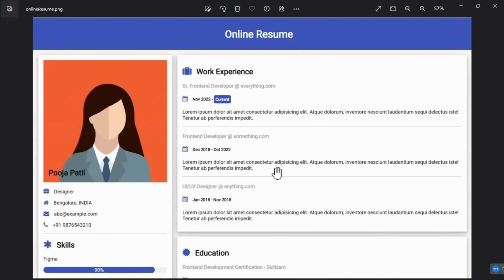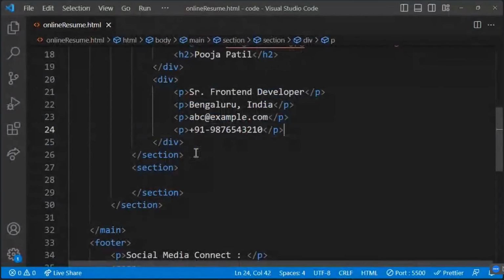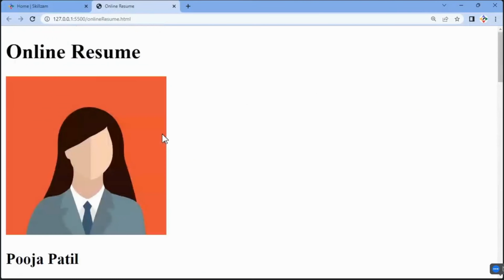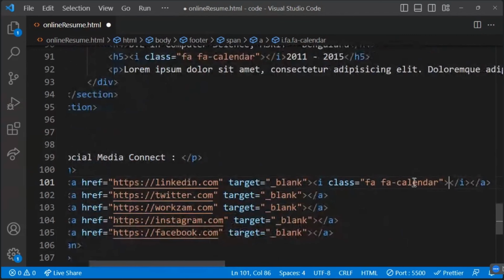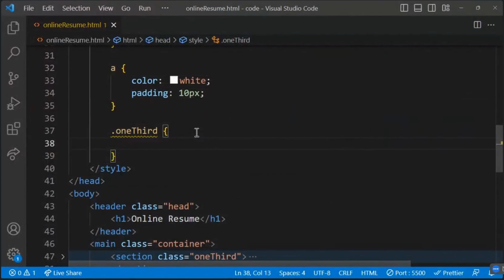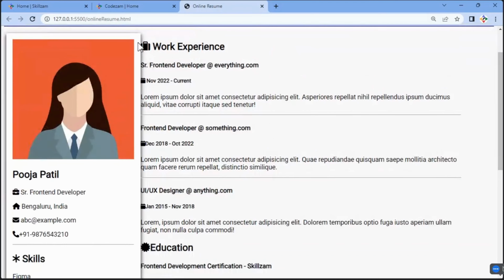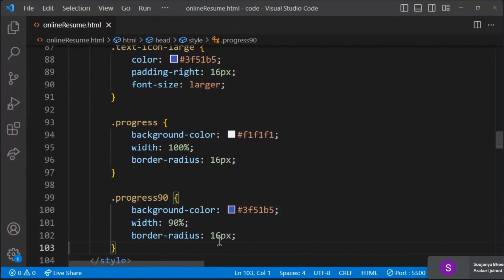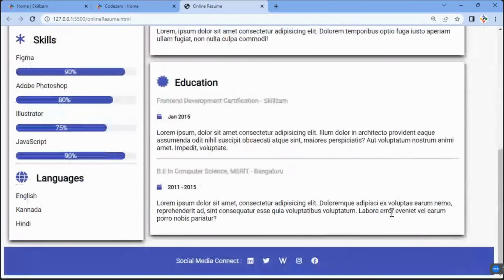Building Online Resume using HTML and CSS - Mini-Project with source code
TOPICS: Building Online Resume using HTML and CSS only.